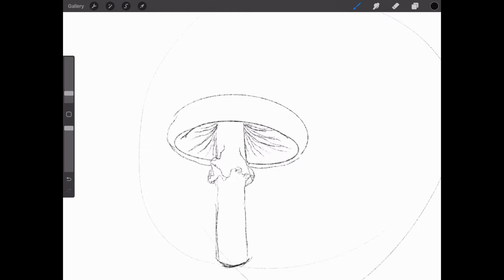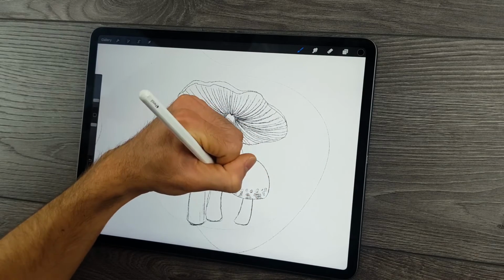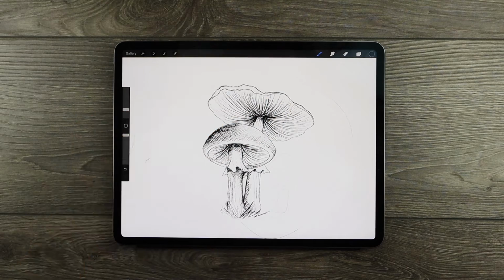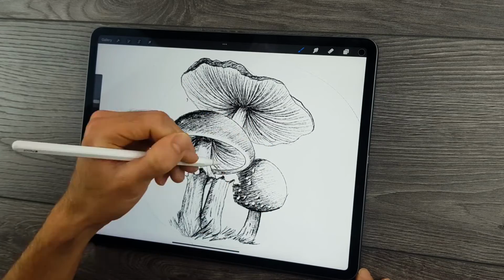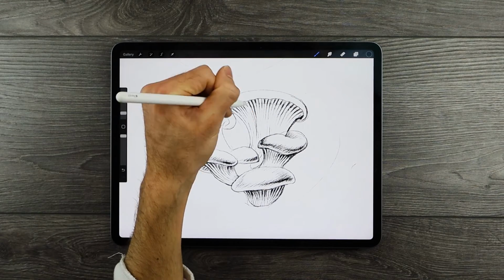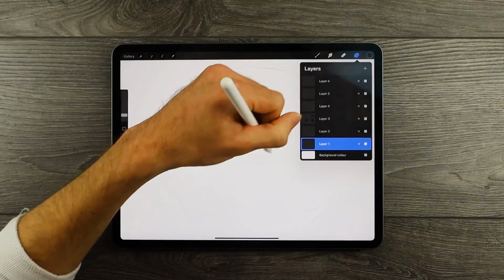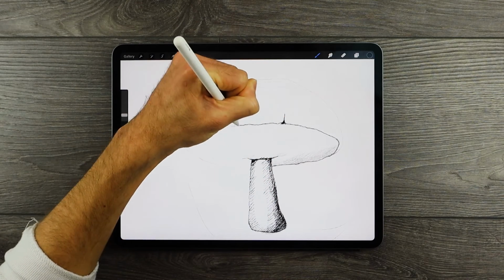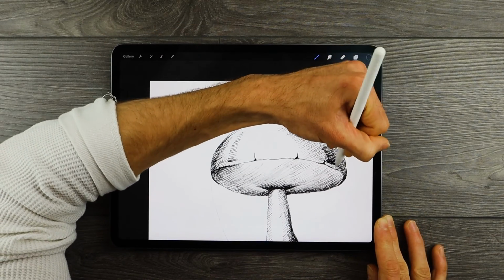How to Draw Mushrooms Step-by-Step [Beginner's Guide]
In this How to Draw Mushrooms step-by-step drawing tutorial, you'll learn how to create a simple and easy-to-follow guide for drawing mushrooms.

Mushrooms are an easy and fun to draw subject, and this tutorial will help you learn how to draw them correctly. By the end of this drawing tutorial, you'll be able to create a simple and effective guide for drawing mushrooms!